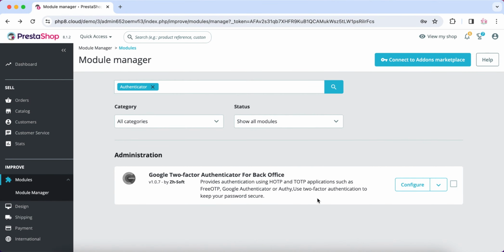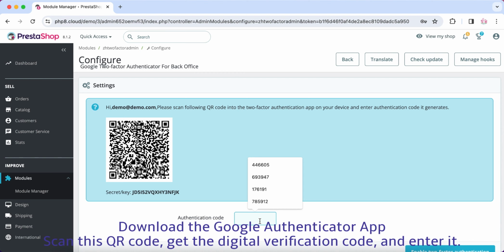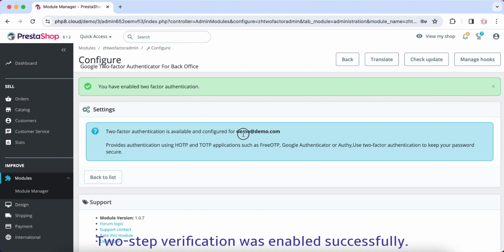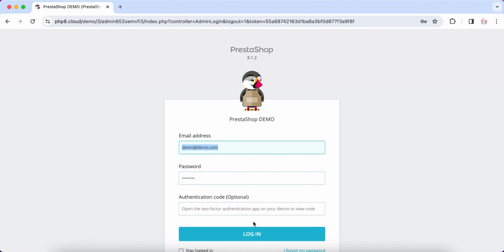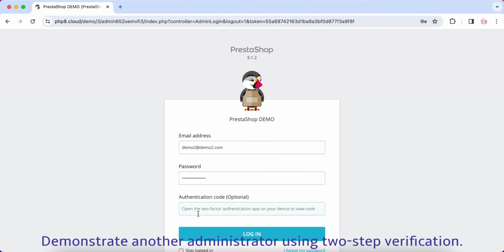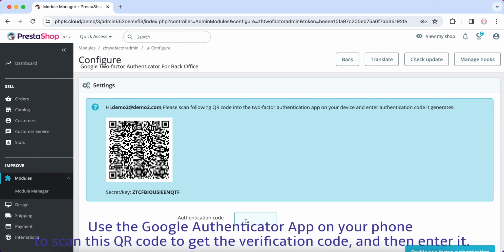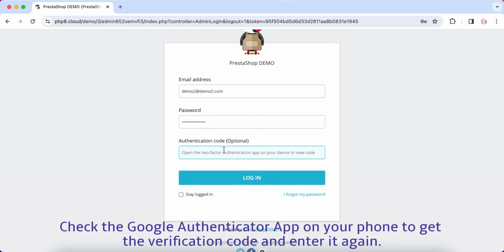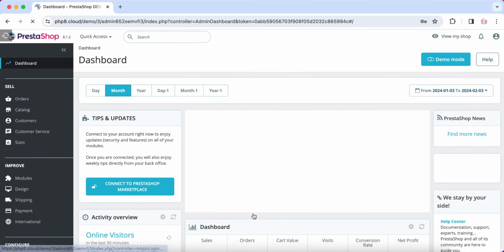[PrestaShop Modules] - Google Two-factor Authenticator For Back Office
Short Description *
Use two-step verification to improve account and password security, even if your account password is leaked or stolen, there is no need to worry, because your hardware smart machine verification code only you know, hackers can not log into the system

Benefits for Merchants *
Improve back-office and password security.
Installation is simple.
Stable technical support.
If you don't need this feature please uninstall this module directly.

Our module supports different administrators to enable two-step verification at the same time. Each administrator must scan the QR code on the module configuration interface to enable two-step verification. The QR code seen by each administrator is unique, and this QR code is only valid for the current administrator.

Features *
Provides authentication using HOTP and TOTP applications such as FreeOTP, Google Authenticator or Authy.
Support multiple languages
Support multiple stores
Support multiple administrators